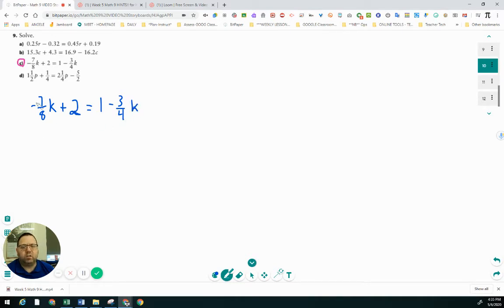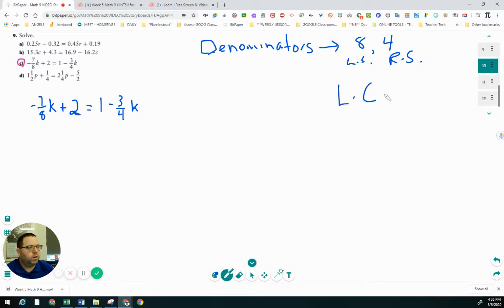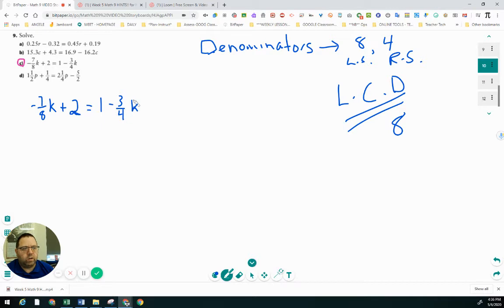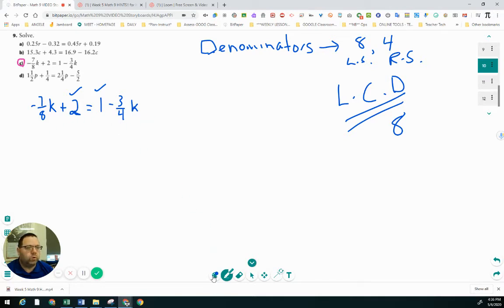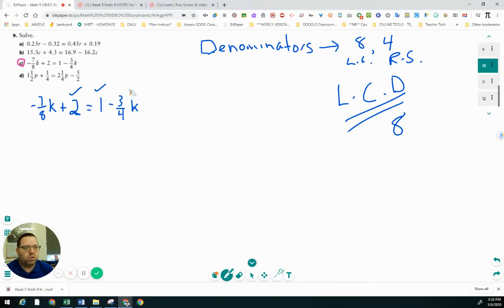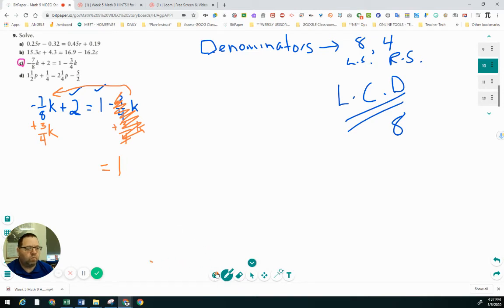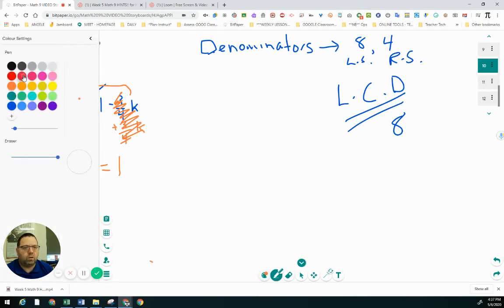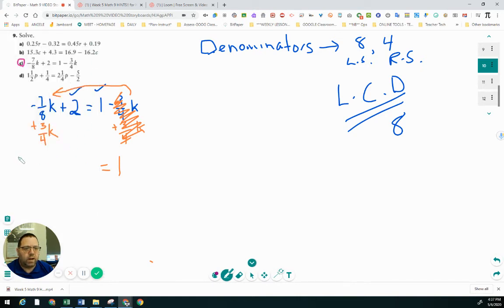Week 5 Math 9 HINTS!! for Hand In Hmwk pg 327 9c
Subject: HINTS for WEEK 5, SECTION 8.4 page 327